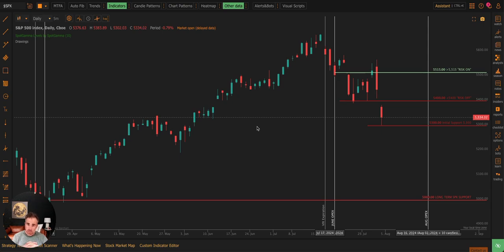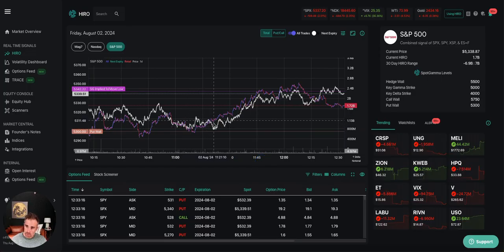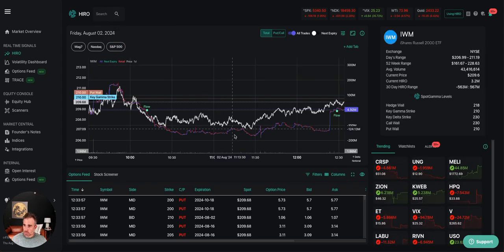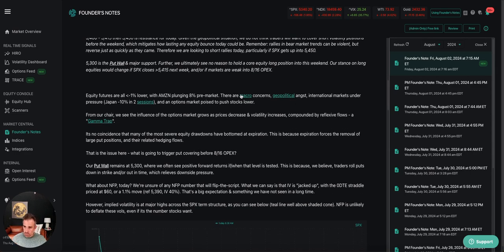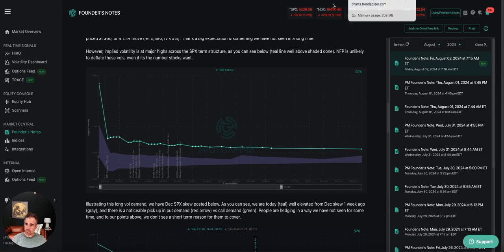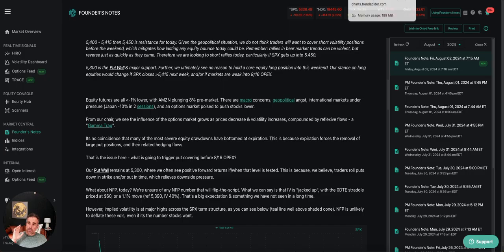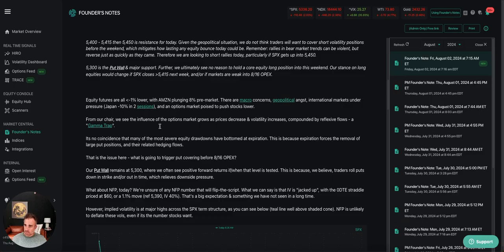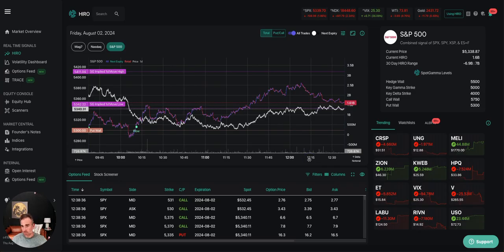When Is it Safe to Buy the Dip? | SpotGamma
• Founder's Note with Expert Commentary
• Unique Support & Resistance Levels
• Daily Trading Ranges
• Index Charts with Key Levels
• Online Office Hours for Traders of All Levels
• Delta, Vanna, & Gamma Models
• 0DTE Volume / Open Interest Indicator
• Monthly OPEX Analysis
• Trading Platform Integrations
• Discord Membership
•• Equity Hub
••• HIRO
••• Volatility Dashboard